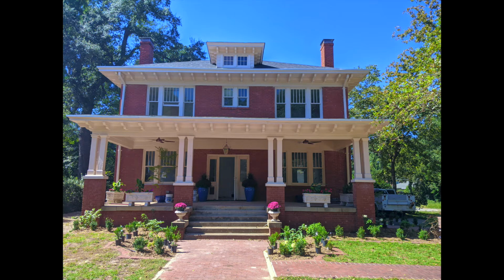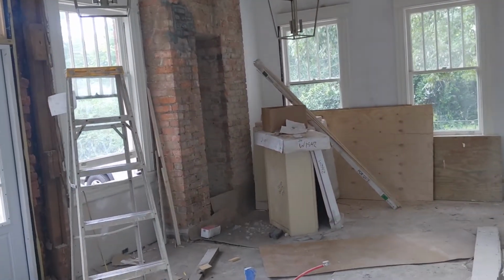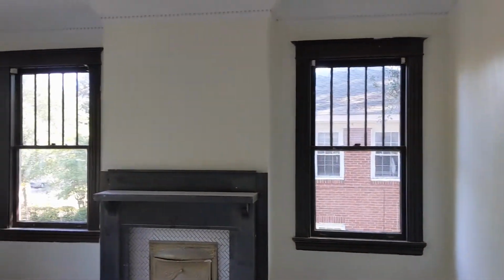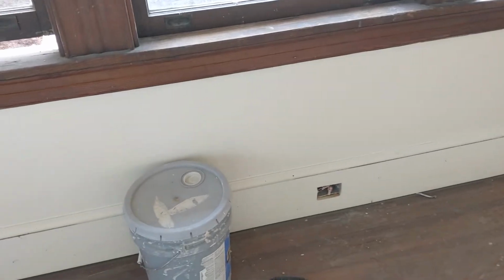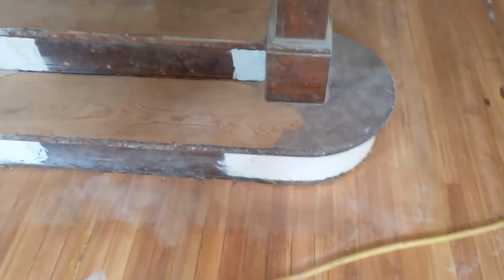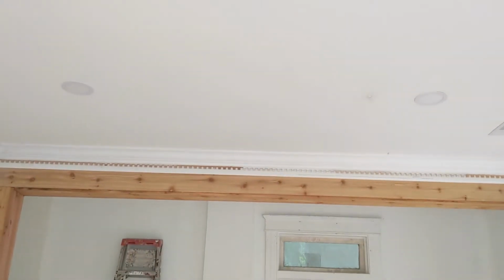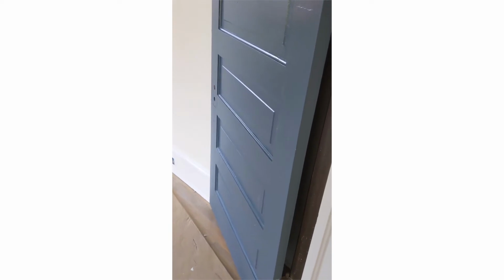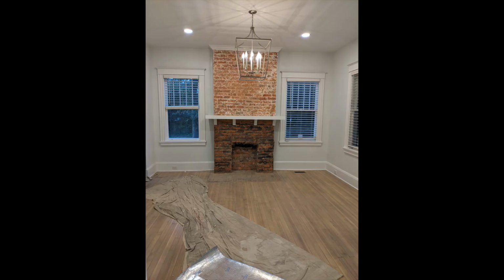Refinishing Hardwood Floors | Historic Home Renovation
Historic Home Renovation remodel focusing on refinishing and restoring the wood floors. This series focus on the changes made week to week.

Interior Wall Color: Sherwin Williams Dove White
Trim Color: Sherwin Williams Non-tinted paint
Stain Color: Miniwax Simply White 275